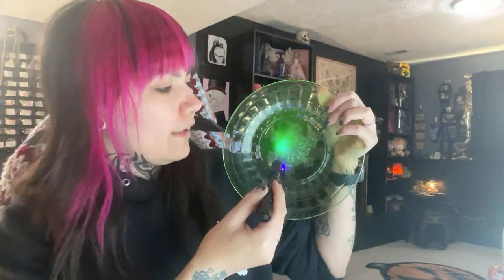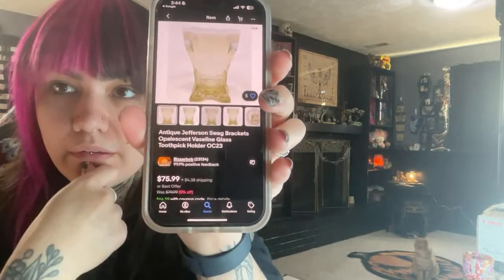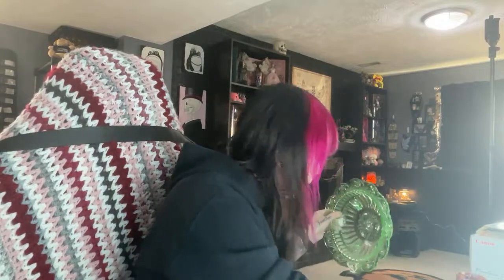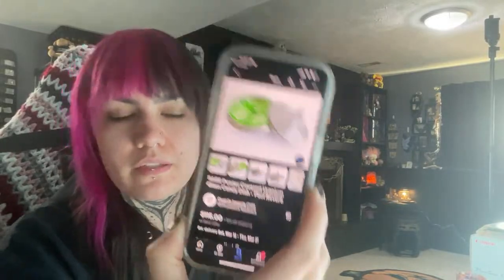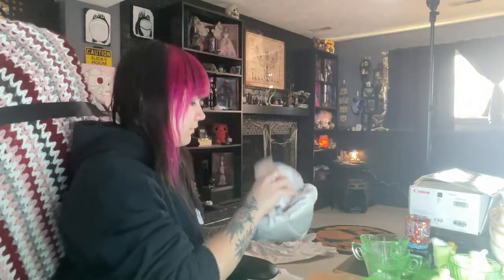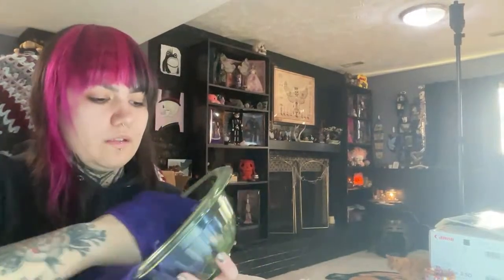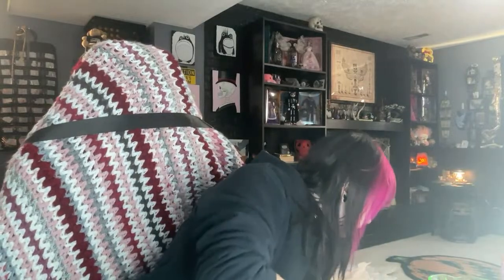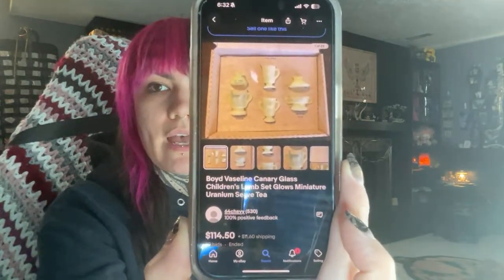List this uranium glass buy with me - help me reach 1,000 subs!